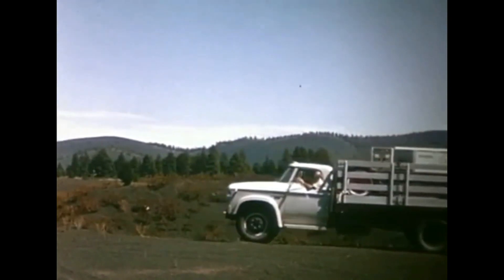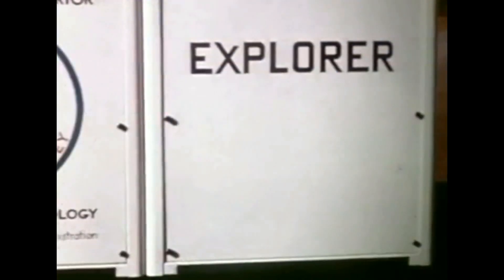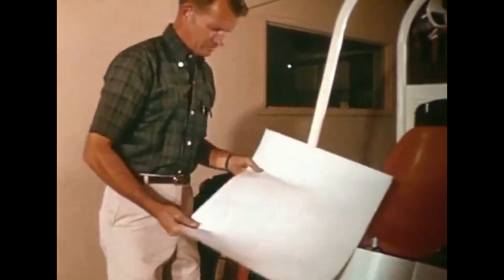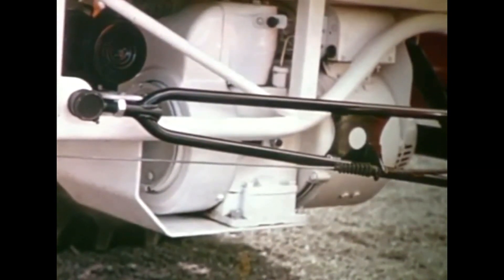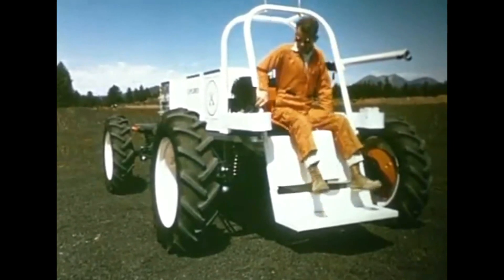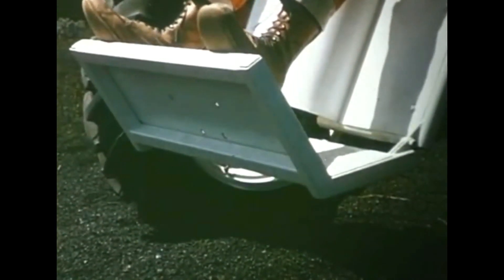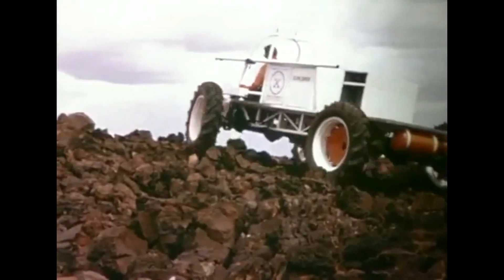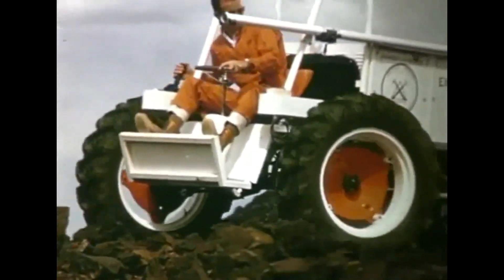Moon Hoax; "The Rover's Beginning"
This is a short documentary that shows how the rover was developed.